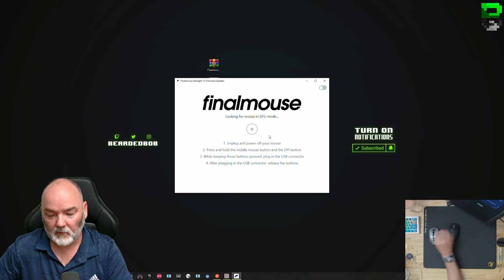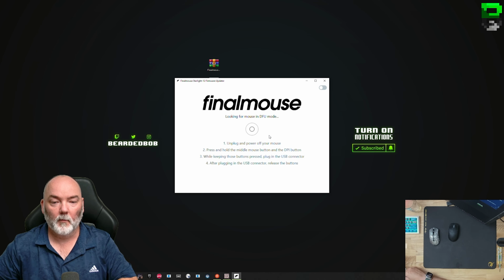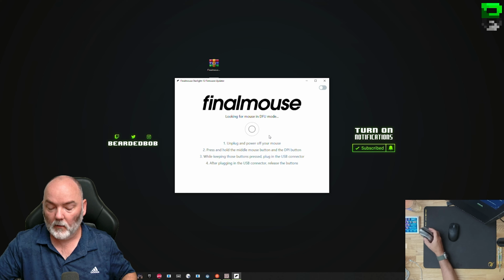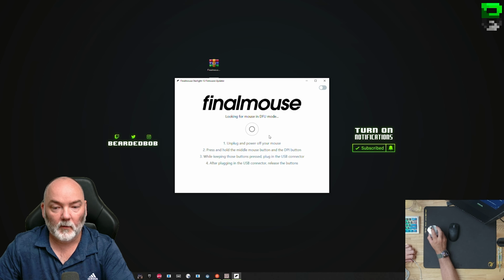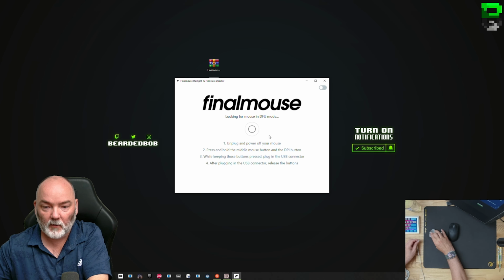LEVEL UP YOUR FINALMOUSE with Starlight 12 Firmware Update!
Looking for the best gaming mouse? Check out the Finalmouse Starlight 12 Firmware Update and level up your gaming experience!

Maximize your gaming potential! Head over to our shop to explore high-performance tools and more:

Upgrade your gaming, and upgrade your style with Beardedbob.

From the weight of different components to the specific details about the pcb/encoder/mb3, there's a lot in store for you! Here's a glimpse of our detailed walkthrough: